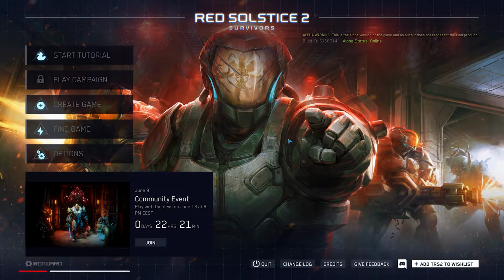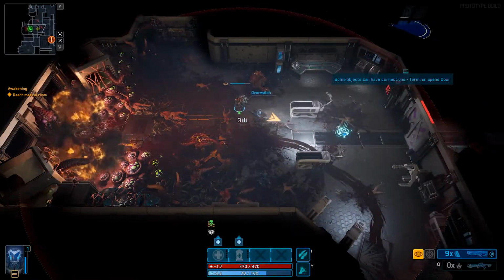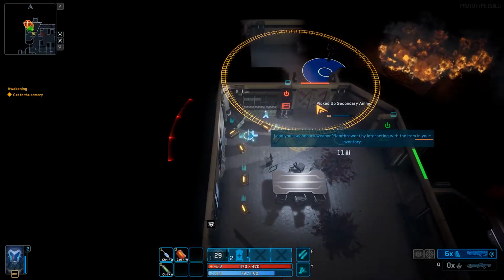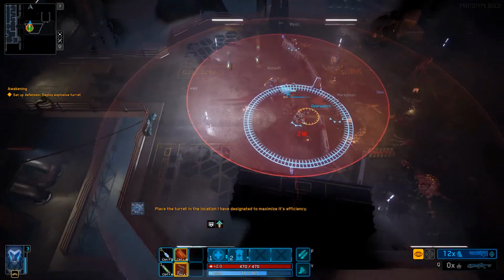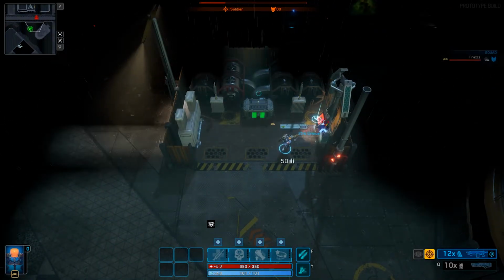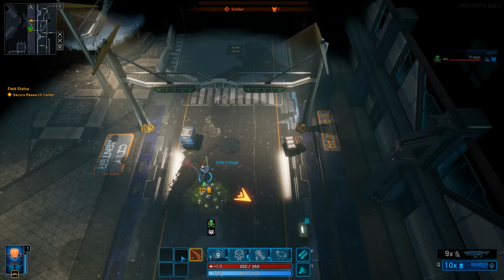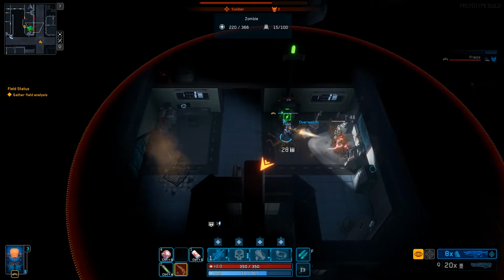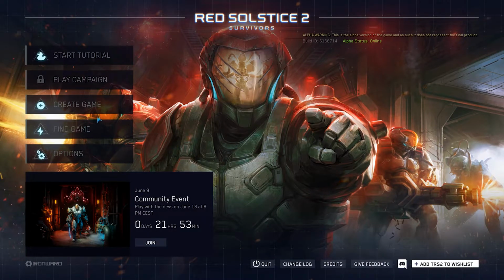I Become The Ultramarine And Destroy Aliens | The Red Solstice 2: Survivors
Sequel to the best-seller ​The Red Solstice​. Plan your strategy, then infiltrate a real-time tactical battlefield, alone or with up to 7 squad members. Can you show cunning in combat to stay alive, and fight for the future of humankind?